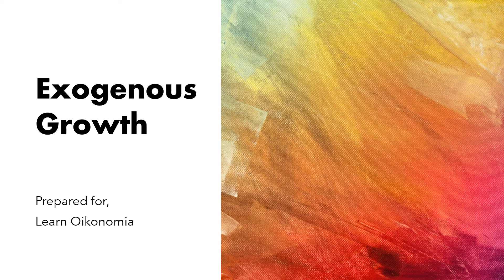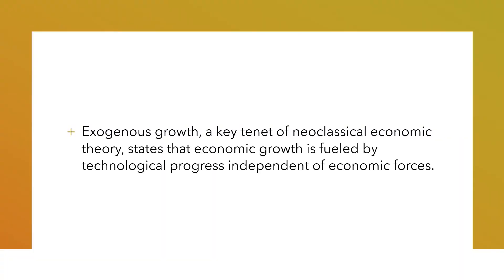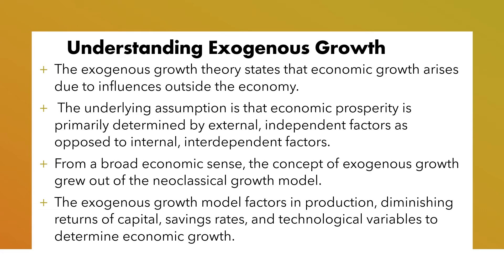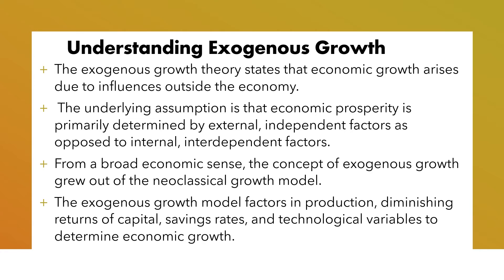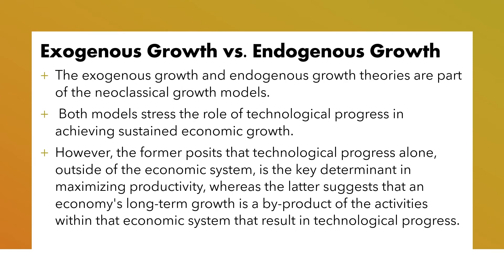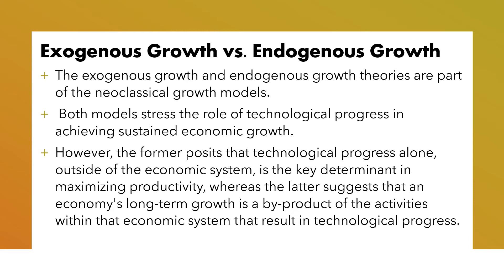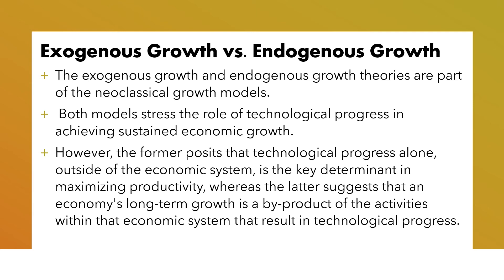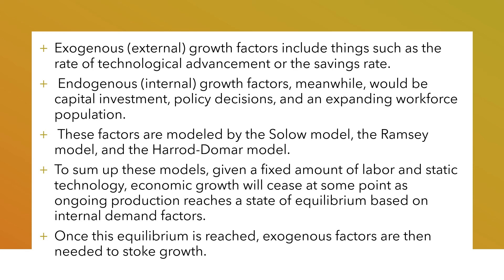Exogenous Growth Theory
This video discusses Exogenous Growth Theory